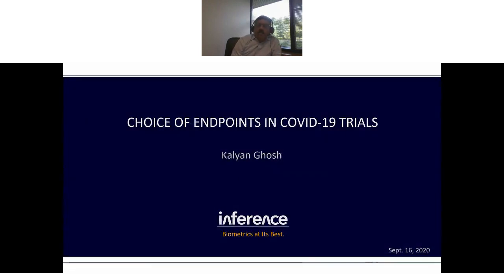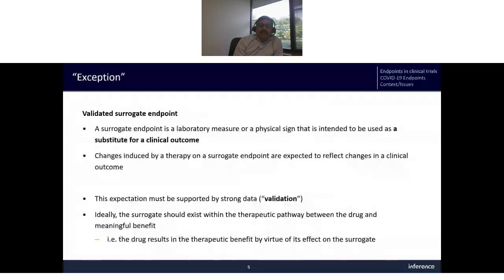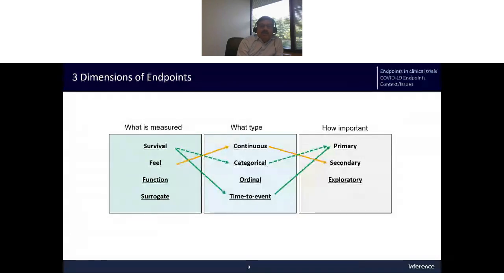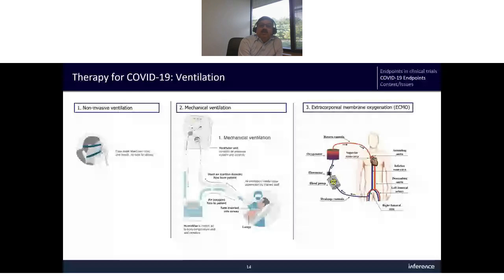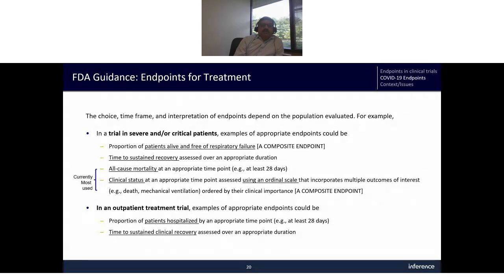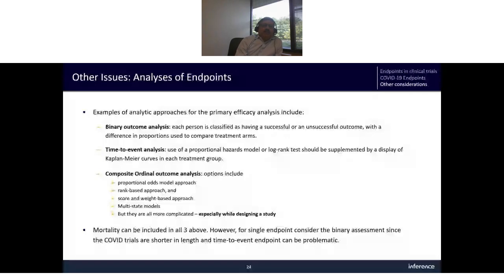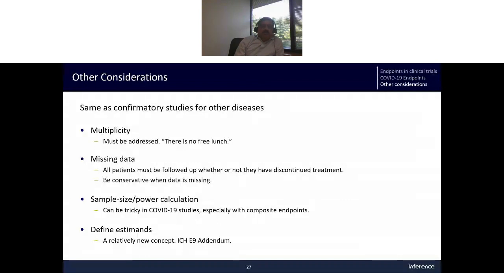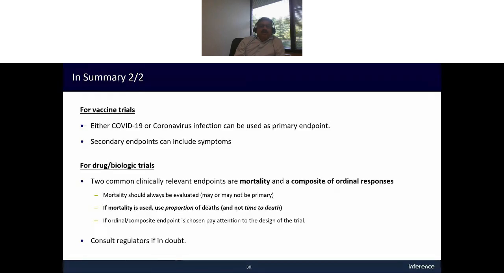Choice of Endpoint in Covid Trials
In this video, we will discuss the issue of selection of suitable endpoints in the context of recent regulatory guidance documents. We will also touch upon the related study design and analytical issues.

- A framework of endpoint selection
- Hierarchy of endpoints
- FDA and other Regulatory guidance on the endpoints for COVID studies
- Associated points to consider when choosing endpoints